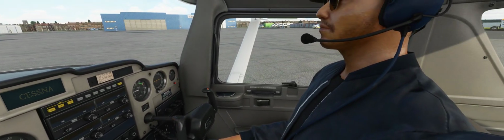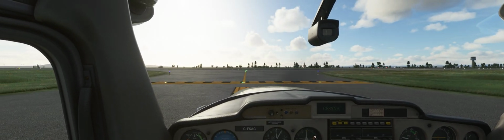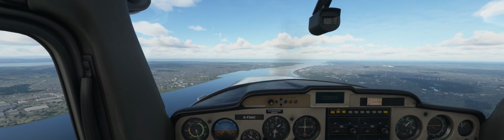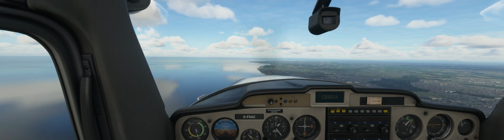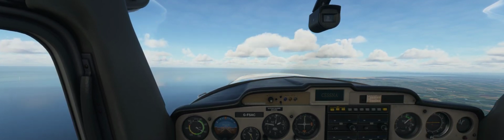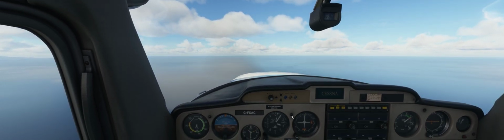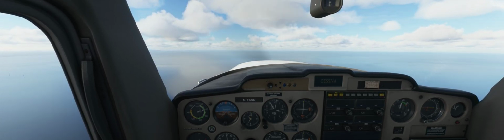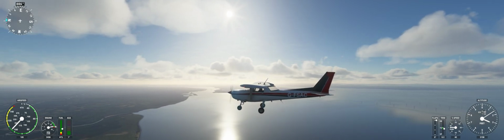Microsoft Flight Simulator 2020 VFR BASIC FLIGHT SIM ACADEMY ULTRA SETTINGS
This is recorded on a 49" ultra wide screen.
This is a purchased Flight Sim academy VFR training part 1.
This is what you are going to expect when you purchase the Flight Sim add on.